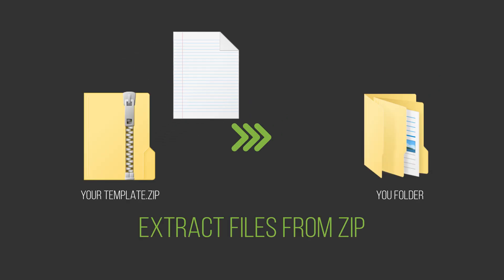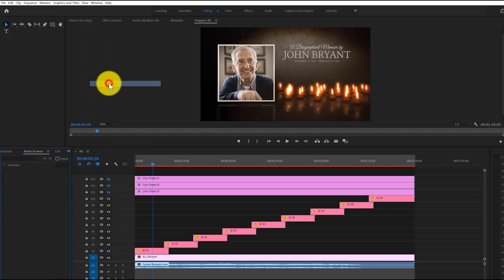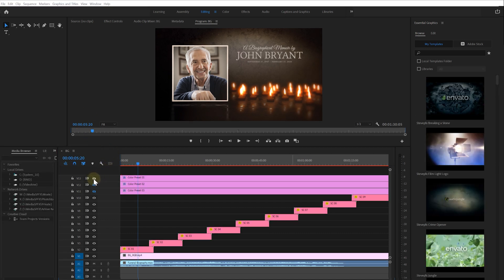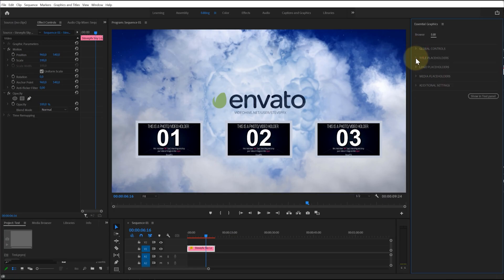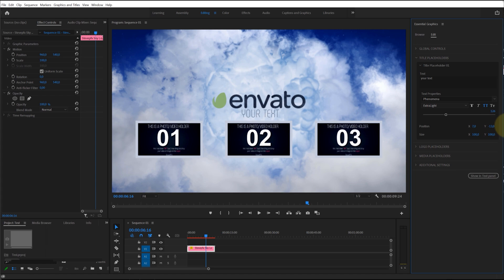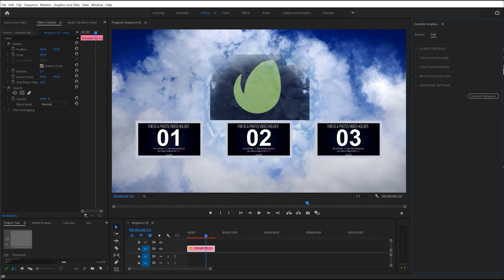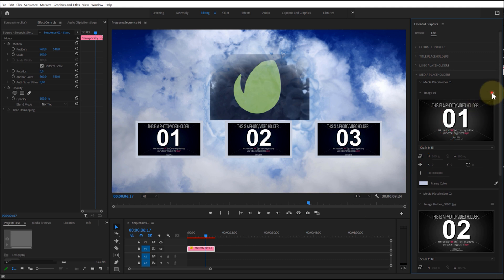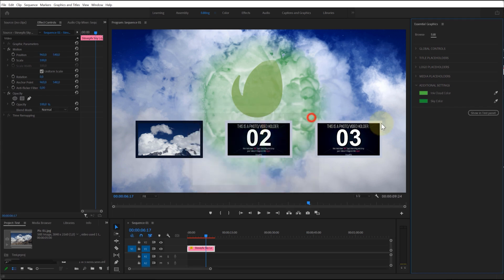How to customize Premiere Pro Templates. Videohive's VideoTutorial.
Customization of the Premiere Pro template.
The elements of Primer Pro templates may vary, but generally has the same structure.

BG layer is a video layer with rendered graphics or actual video. As a rule, this layer does not need to be edited.
The layers above the background layer in the timeline are the Essential Graphics layers that need to be customized. Use these layers to add your photos, videos, logos or edit titles.
At the very top of the timeline are the Adjustment Layers. These layers are responsible for color presets. Activate one of the layers to activate one of the color presets.